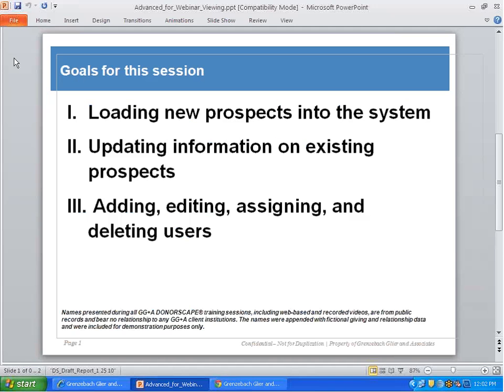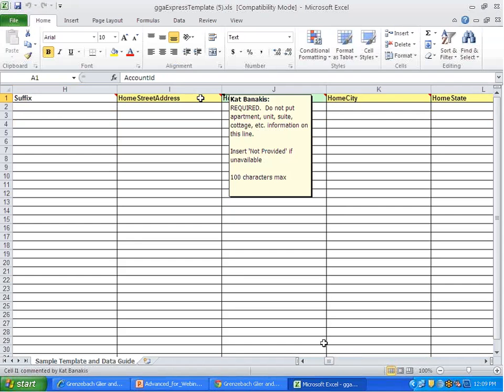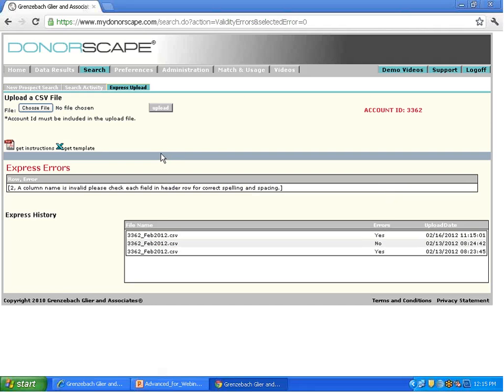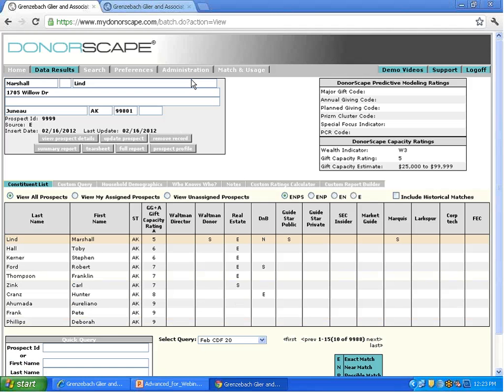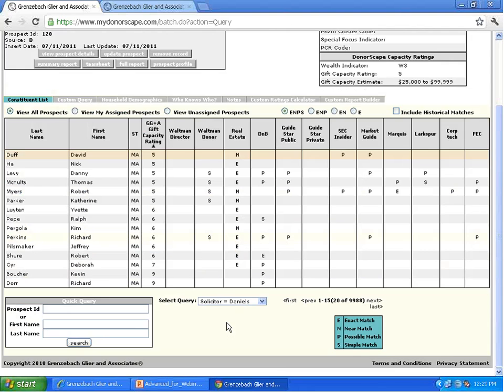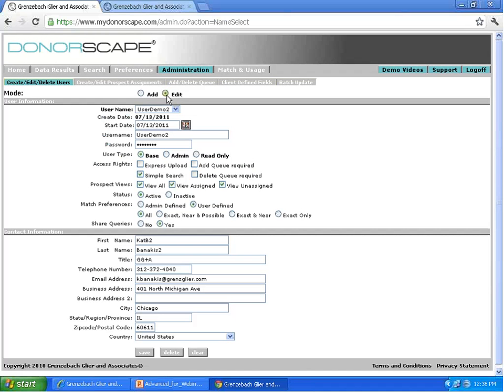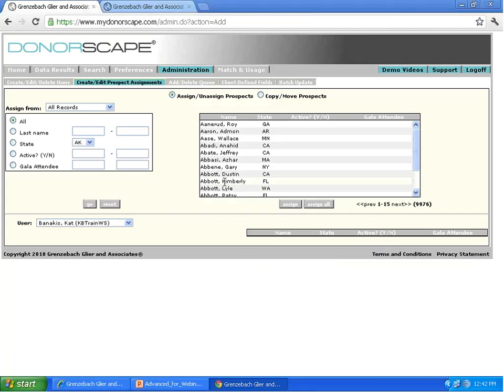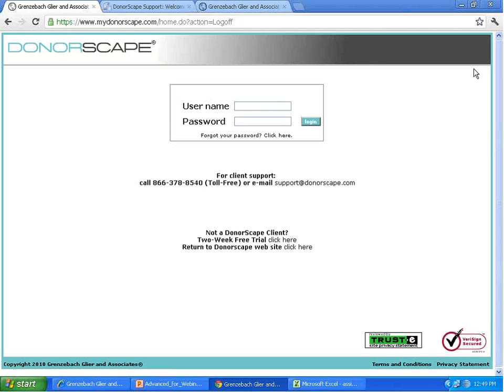Advanced DonorScape® Wealth Screening February 2012